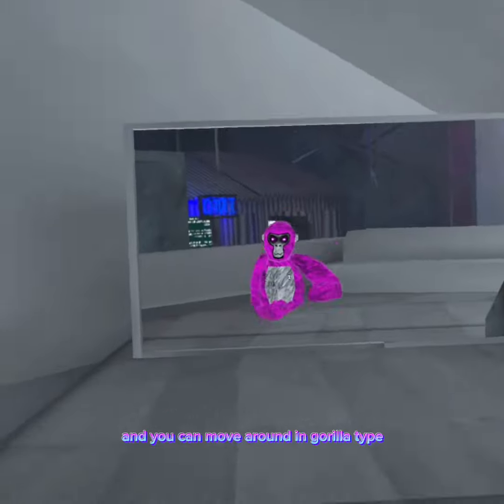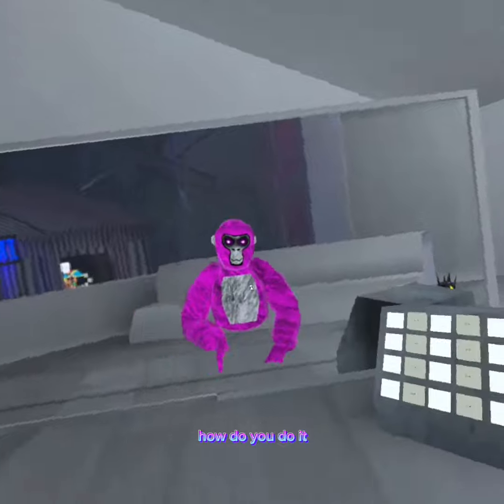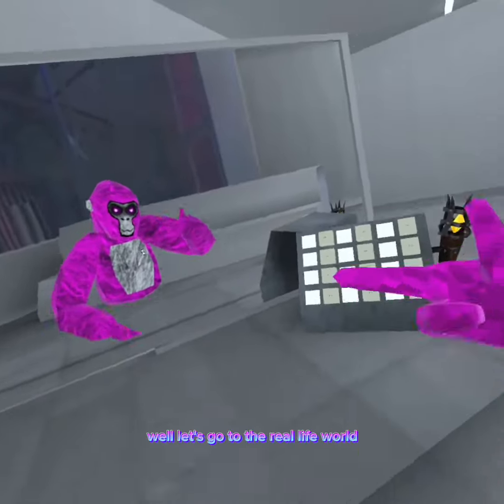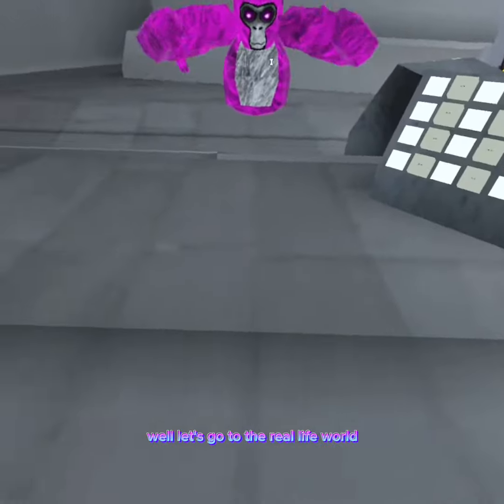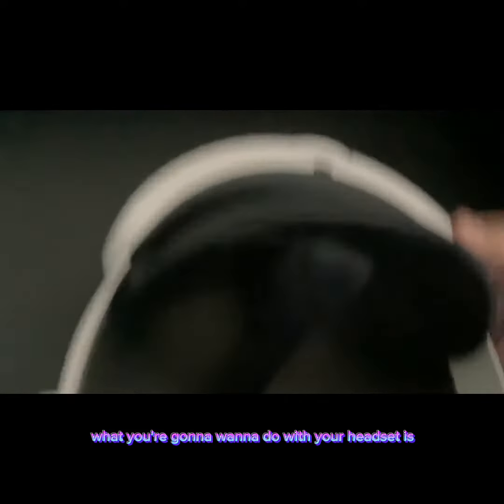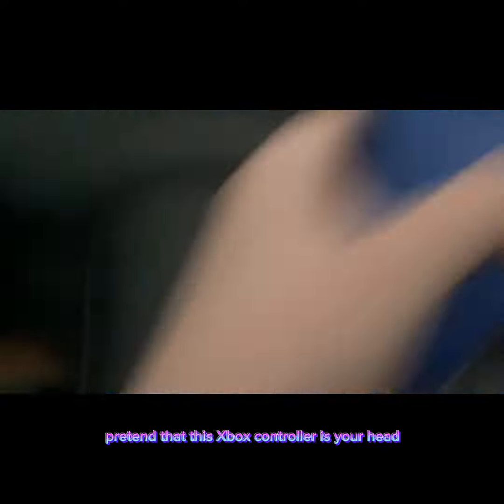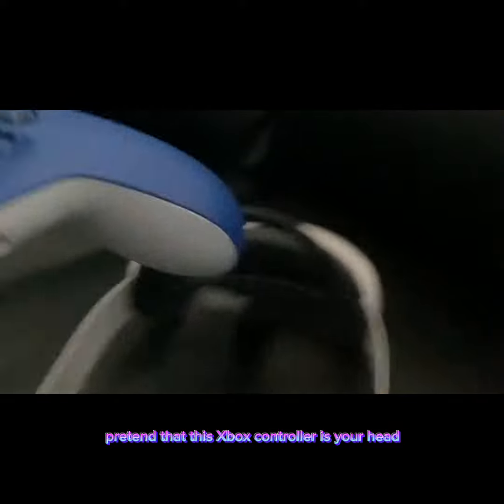HOW TO FLIP YOUR HEAD UPSIDE DOWN IN GTAG (NO MODS)